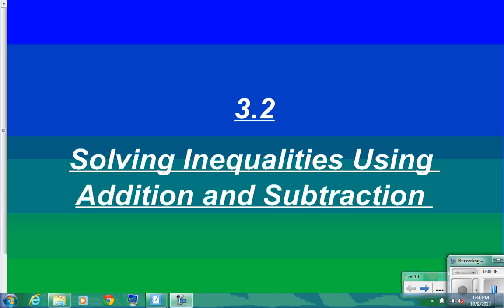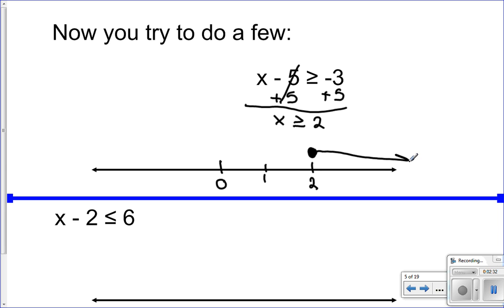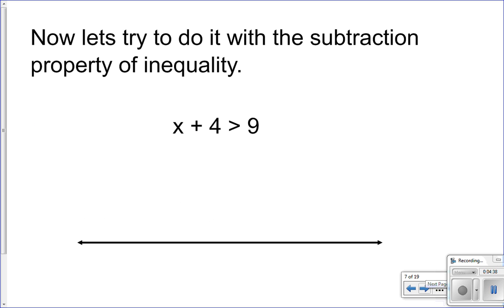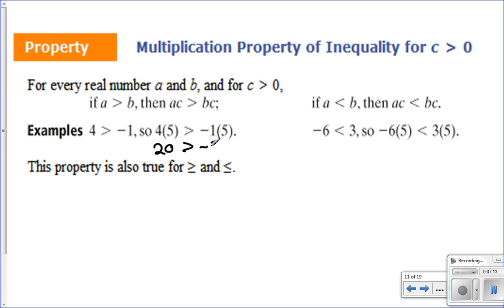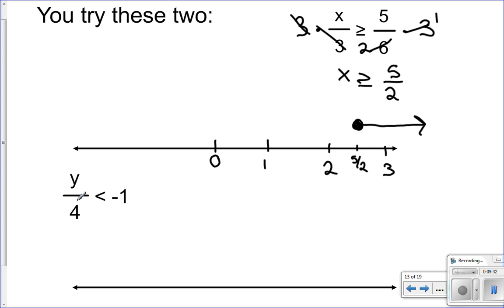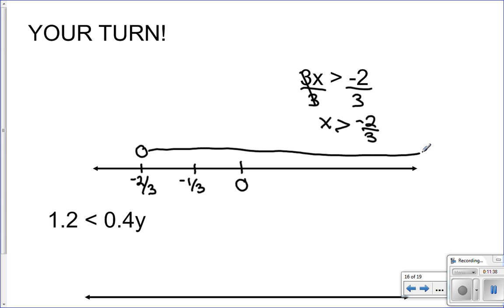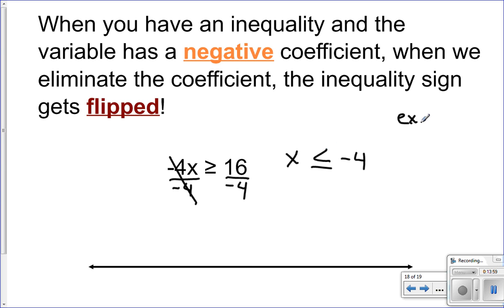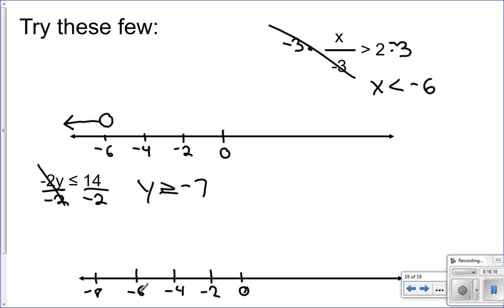3 2 and 3 3 solving inequalities with addition, subtraction, multiplication and division